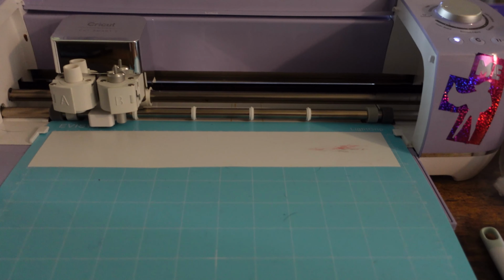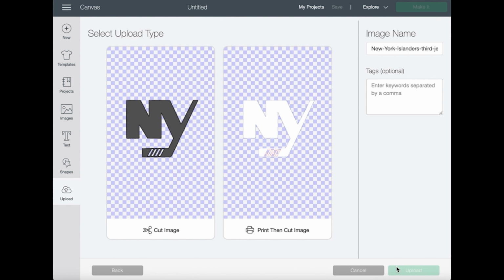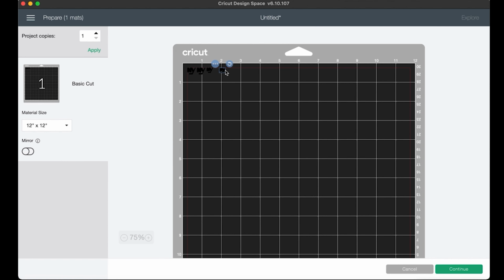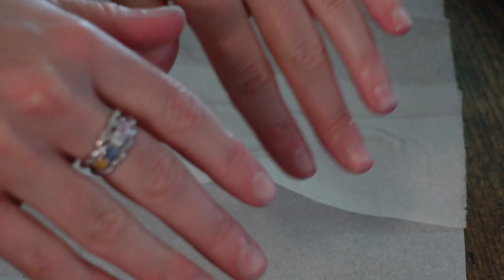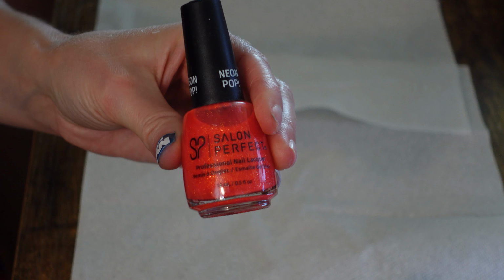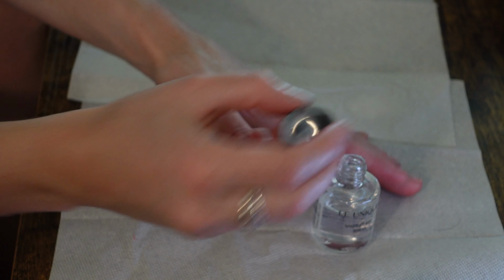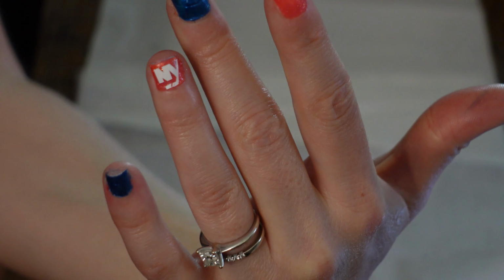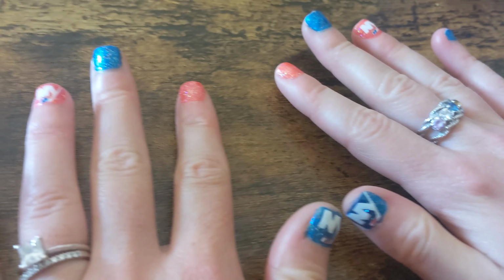DIY NY Islanders Nail Art Tutorial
Show off your NY Islanders pride with this awesome DIY nail art!
Check out this full tutorial on how to make this easy NY Islanders nail art with or without your Cricut. Let's Go Islanders! Beat the Bolts!

Keep it Krafty!

Links to materials:
Cricut:
Cricut Explore Air 2:

Nails:
NY Islanders Logo:

Nail Polish:
NY Islanders Blue and Orange:

Glitter Nail Polish: